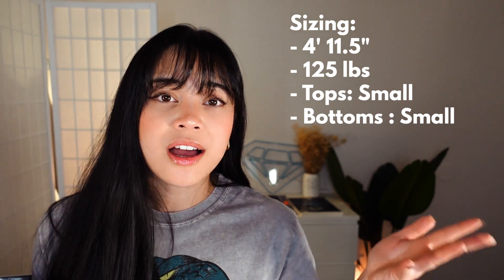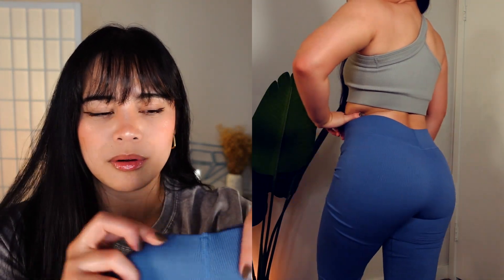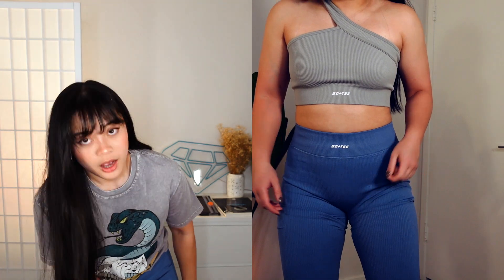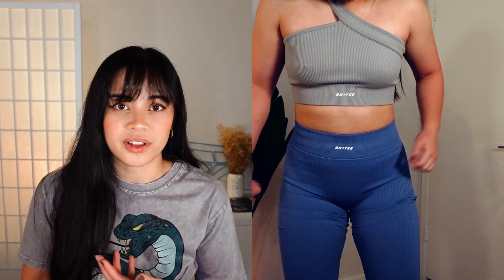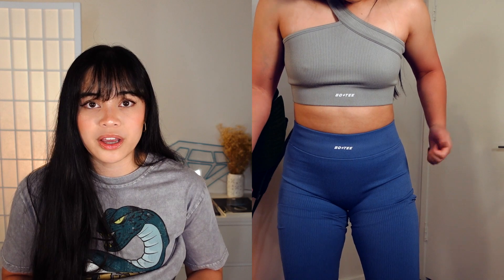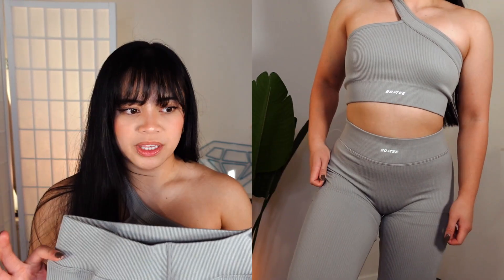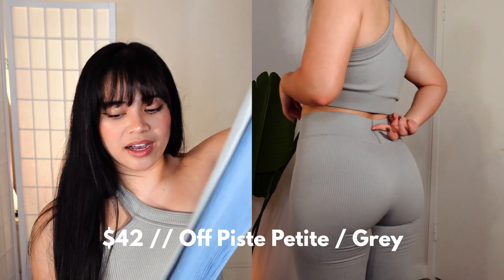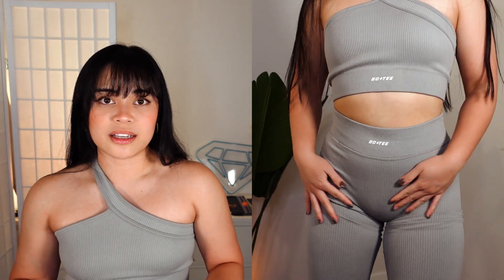Is Bo + Tee Petite Friendly? // Honest Try on haul // Glacier Collection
Please tell me I'm not the only one that's been eyeing on Bo + Tee gym clothes? I caved in so I thought I'd share my thoughts!